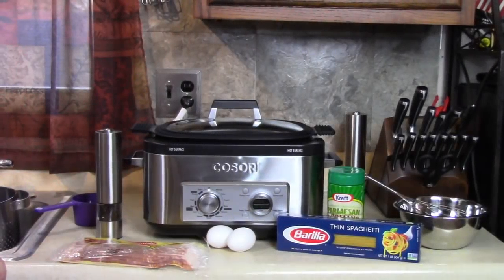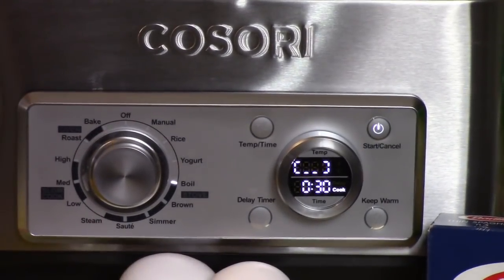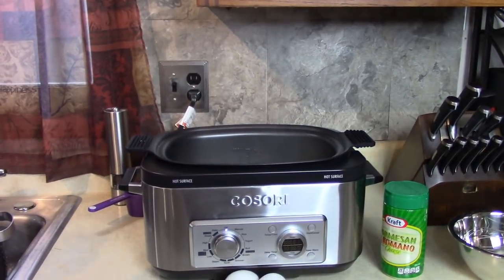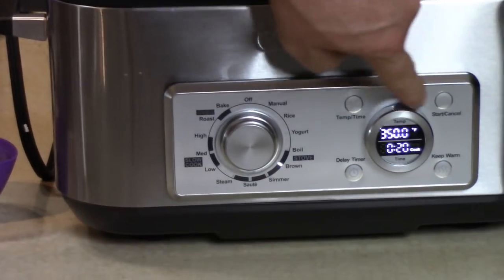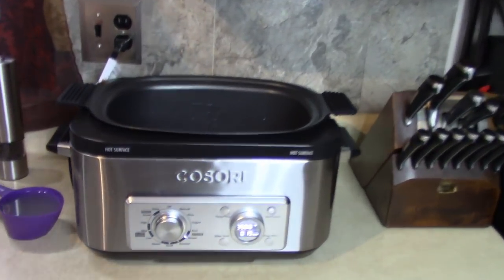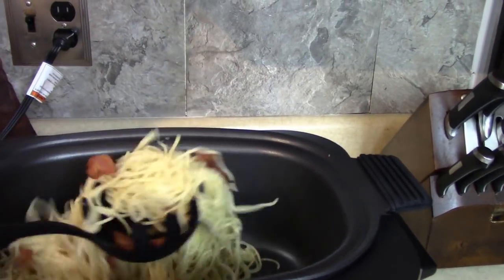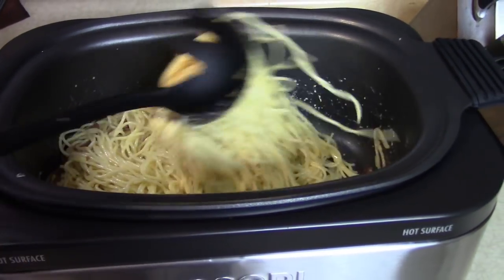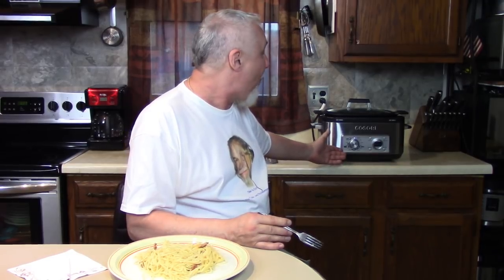Making Pasta Carbonara Cosori Multi Cooker!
This Recipe is from the Cosori Recipe Book. It was so easy and delicious!

Send Mail To:
Rick Mammana